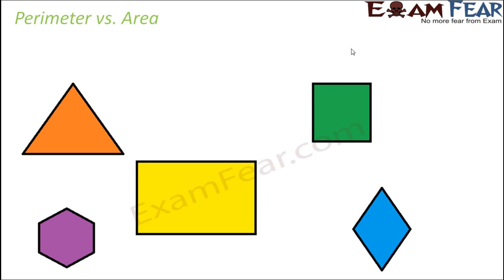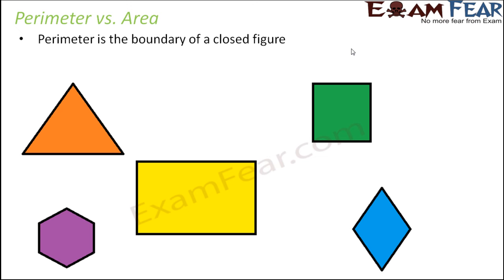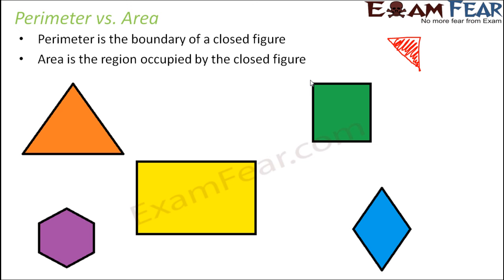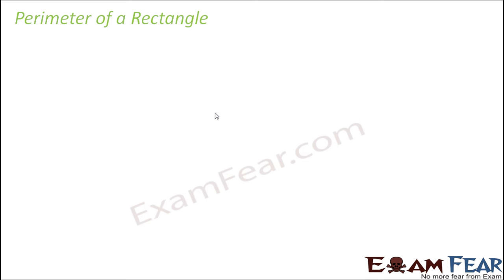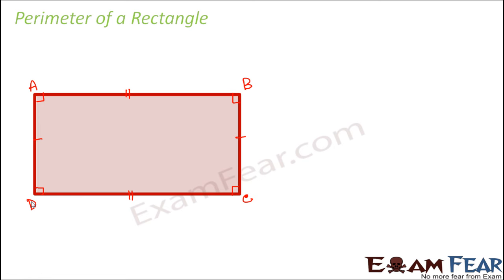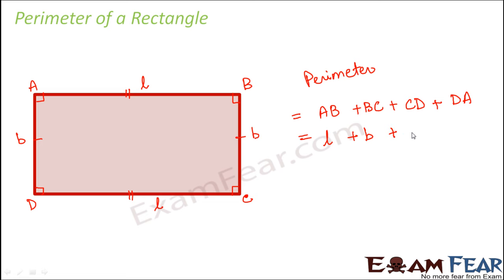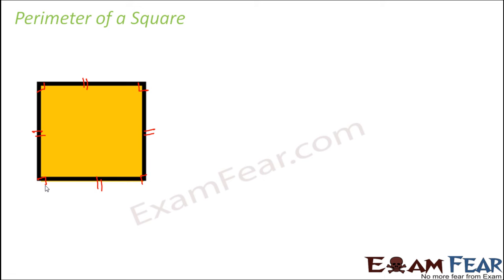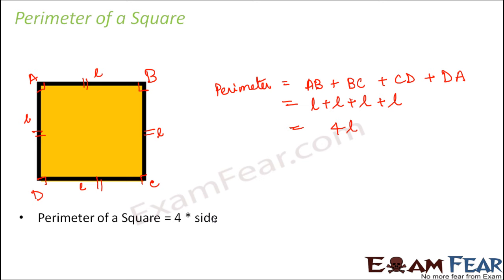Maths Mensuration part 2 (Perimeter of Rectangle and Square) CBSE Class 6 Mathematics VI